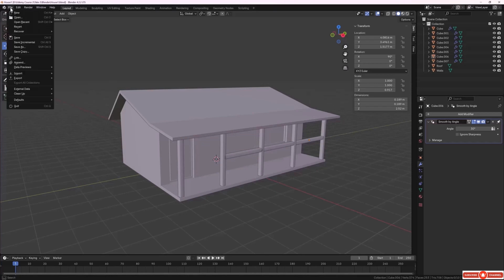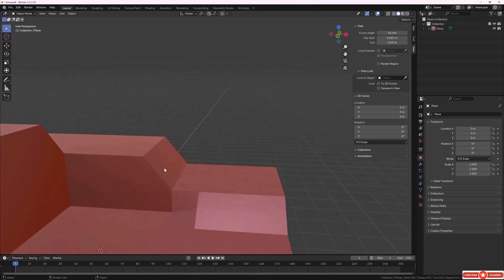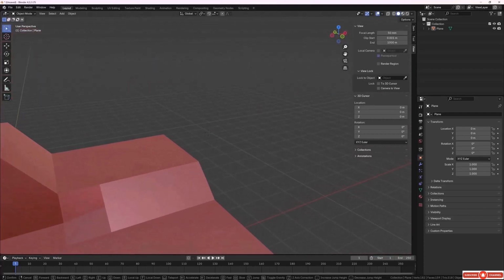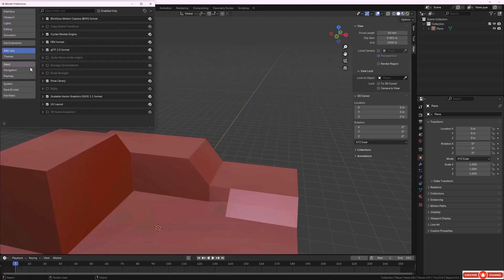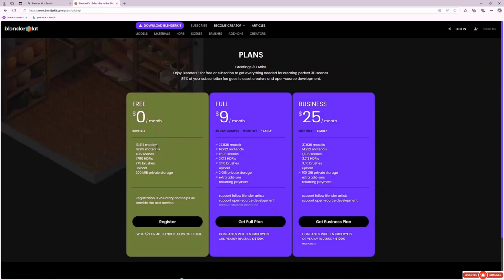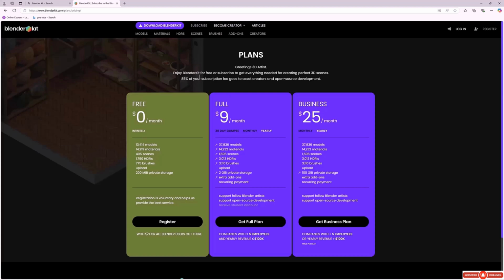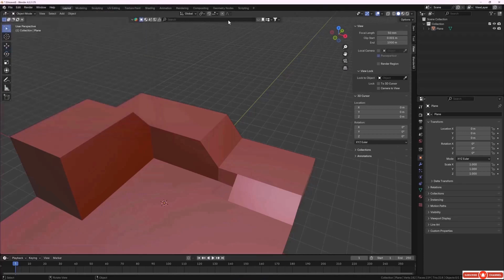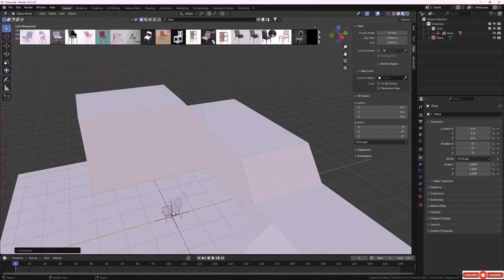Architectural Design Animation With Blender Preparation 06